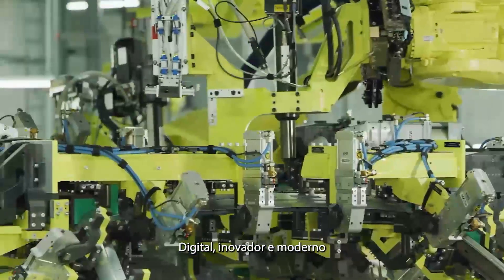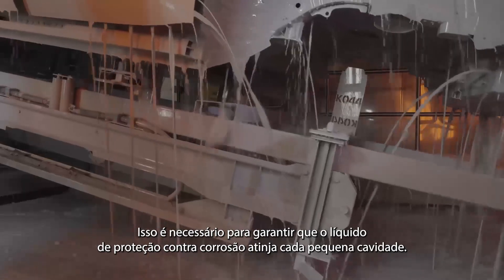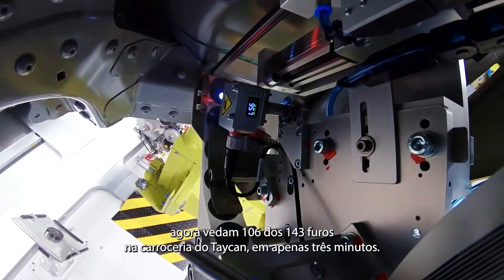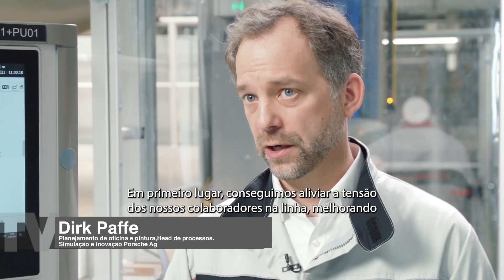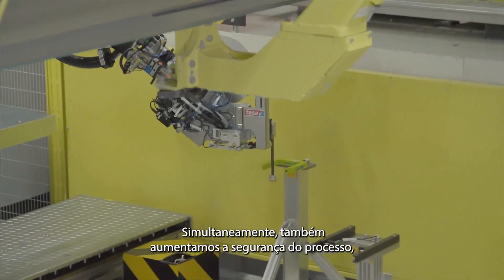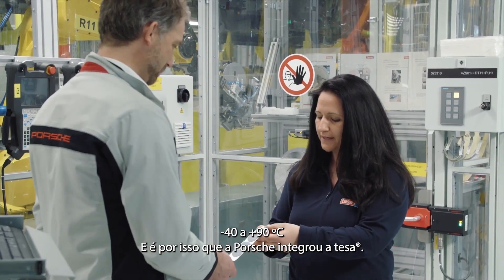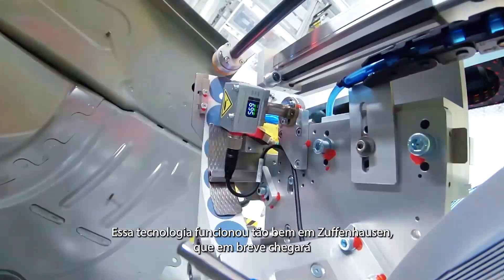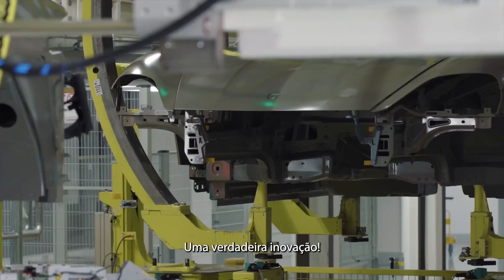tesa® Hole Covering- Adesivo para fechamento de furos - Case Porsche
A Porsche substituiu plugues por adesivos na sua linha de produção. Automatizou o processo de fechamento de furos na carroceria, reduziu custos logísticos, armazenamento, melhorou a ergonomia dos operadores, agilizou o processo produtivo com a tecnologia desenvolvida de pela tesa®, os adesivos tesa® hole covering.